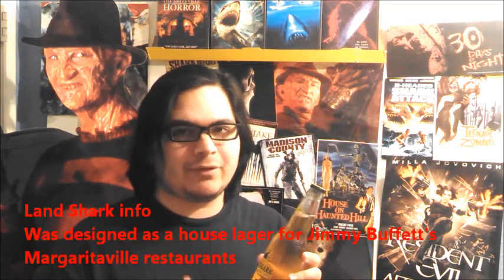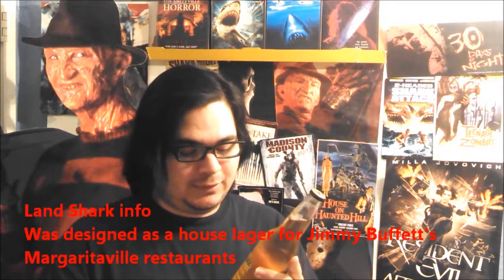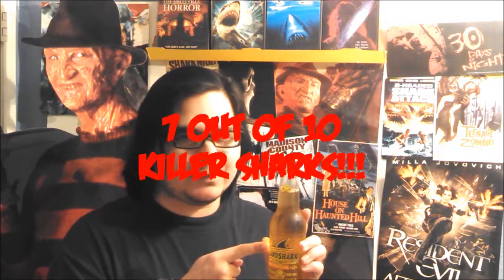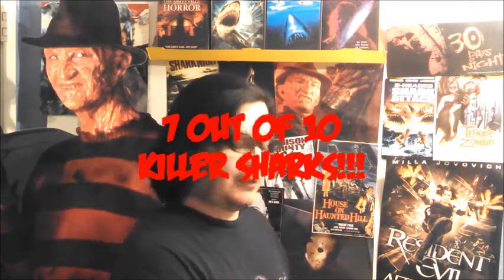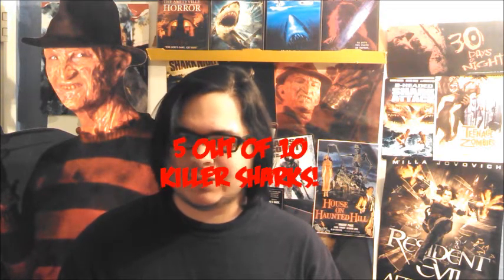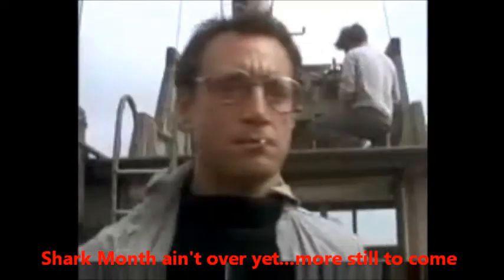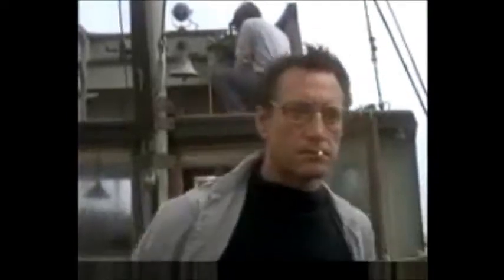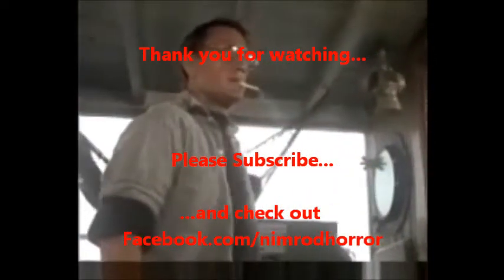Nimrod Horror Review: Land Shark Lager (2006)/ Shark Attack Margarita (2012)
Need a good shark drink? Well as Nimrod Joe streches the word horror on this review on two Shark named drinks.